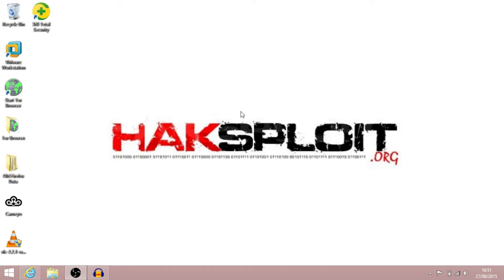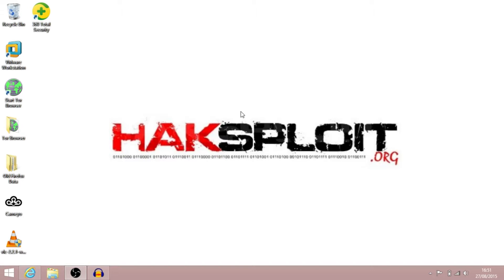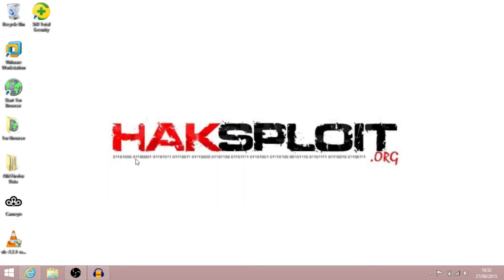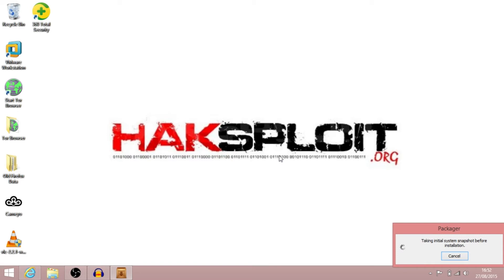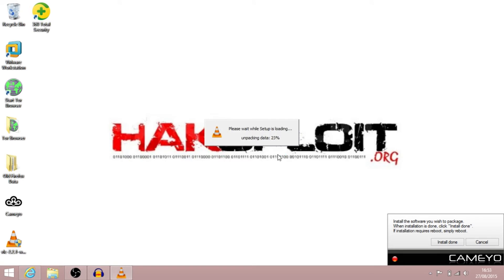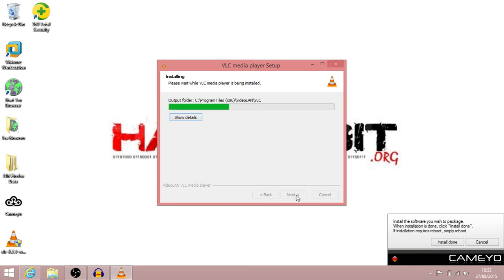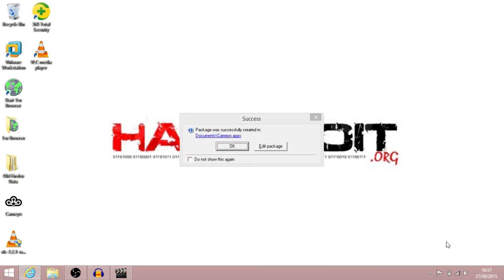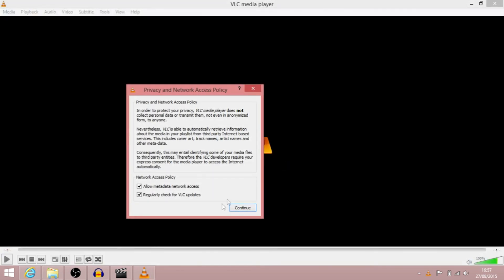HakSploit - Run Windows Apps Anywhere Using Cameyo Portable Application!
Cameyo portable app software lets you run windows applications anywhere. With this portable application software you can package portable windows software apps to run from any usb, cloud storage or local resource easy! Cameyo Portable application software is simple to use to create amazing portablesoftware  apps to carry with you on usb. No more installing software on multiple devices, Cameyo portable windows apps run on the fly straight from you memory stick.

With a simple user interface creating portable software apps has never been simpler!